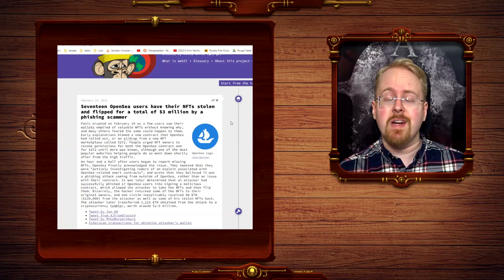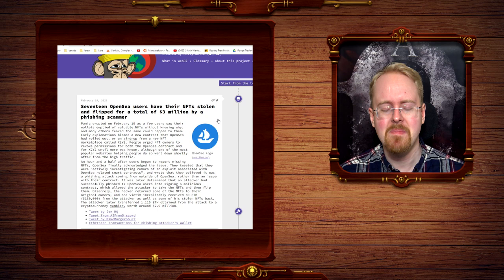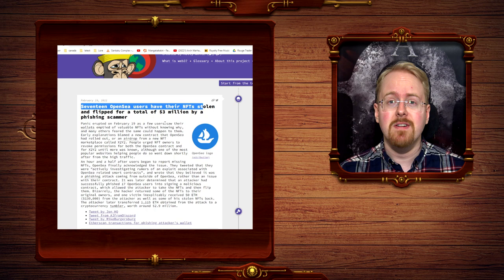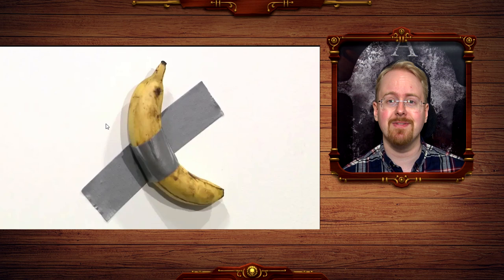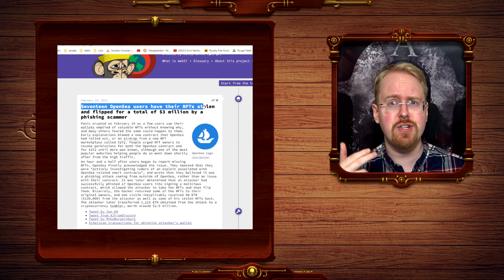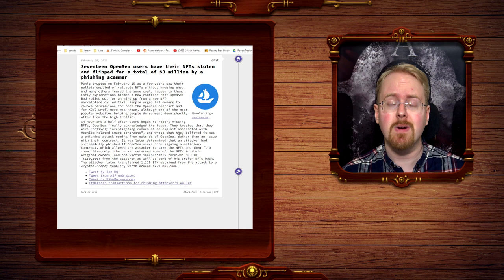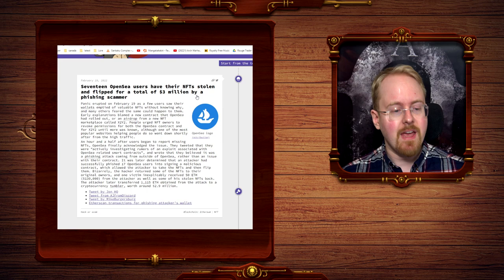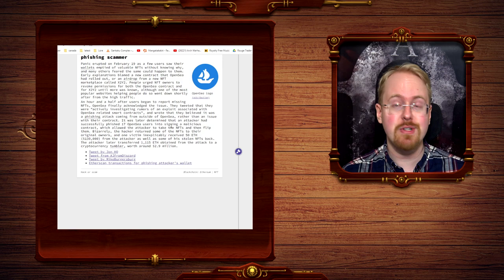3 Million $ Worth Of JPEG's Stolen In NFT Phishing Scam! And The Hacker DONATES The Money!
I knew NFT's would be good for something! comedy!